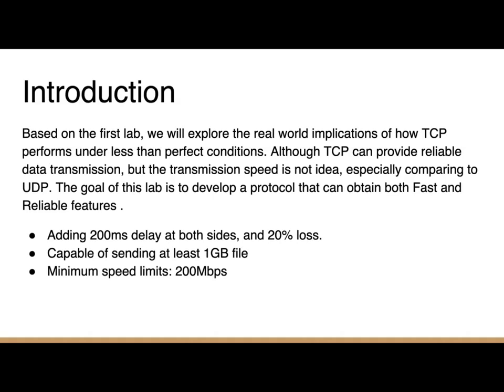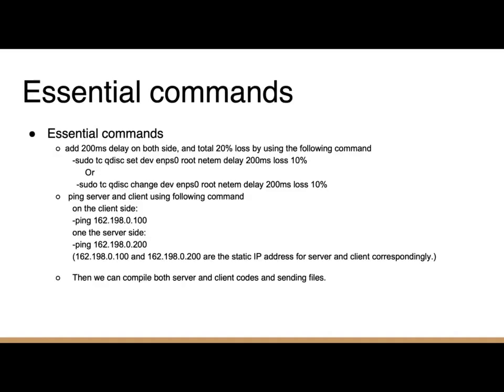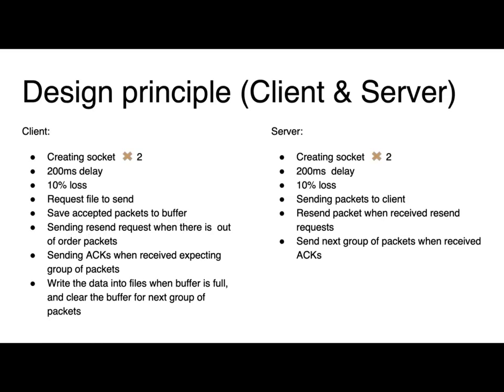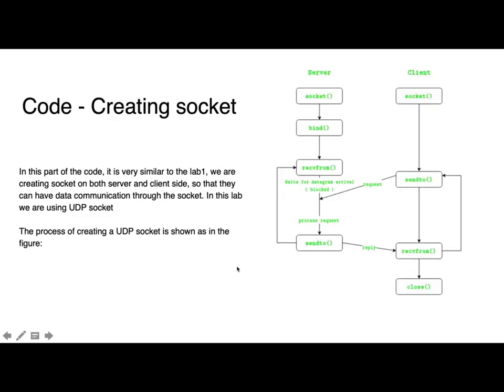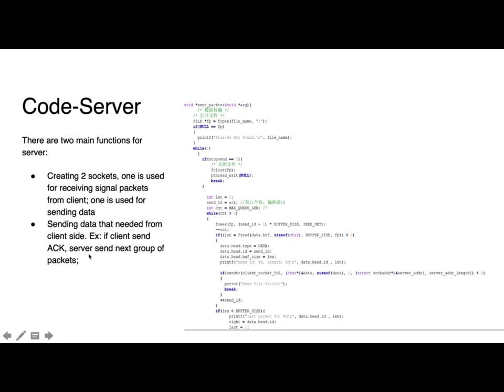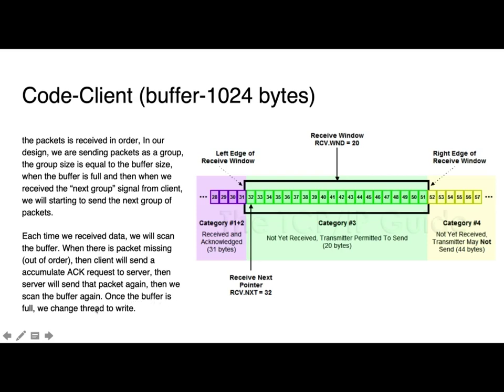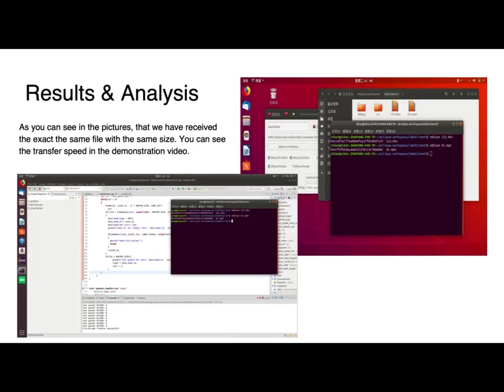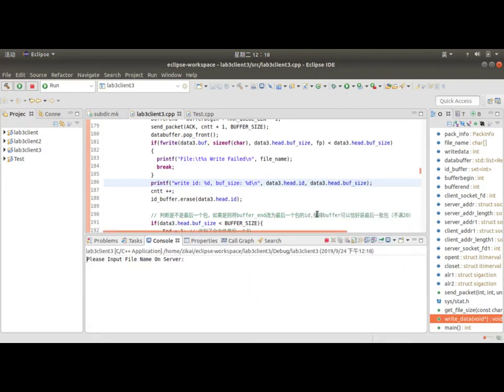lab3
Team member: Ziyao Yang & Xueting Jin